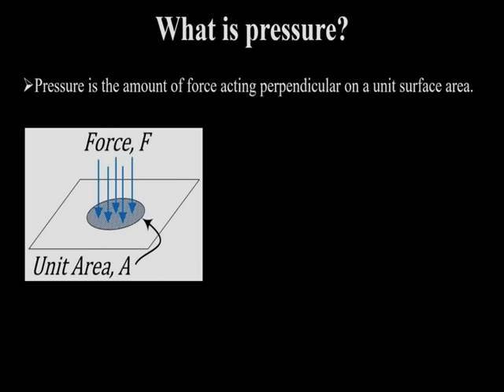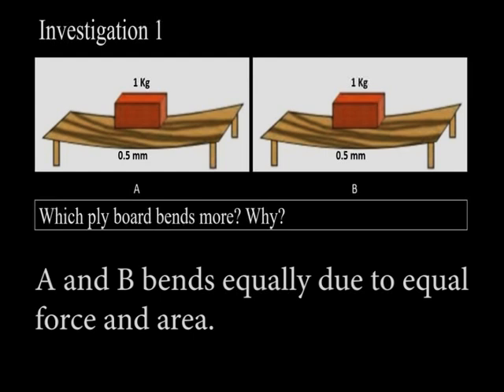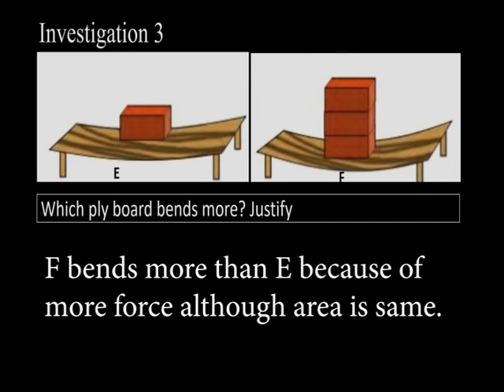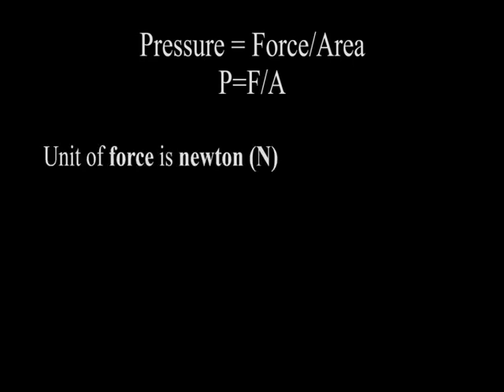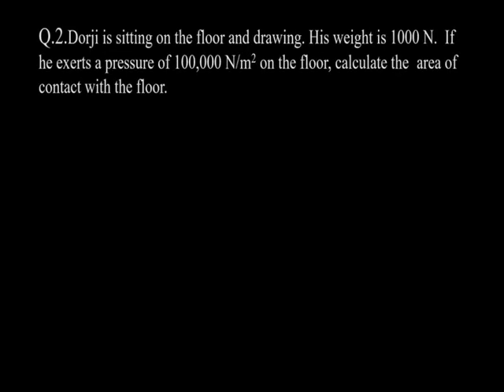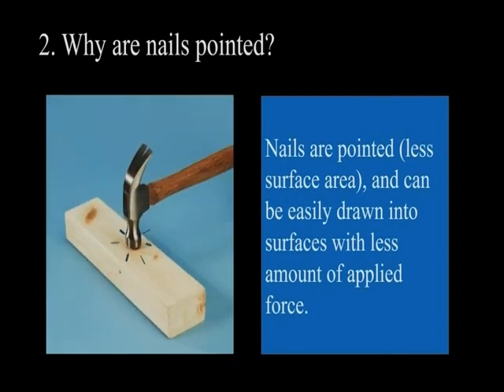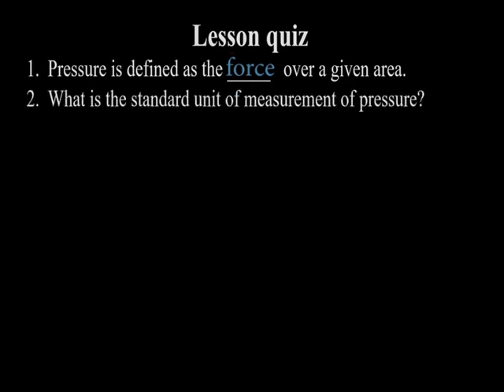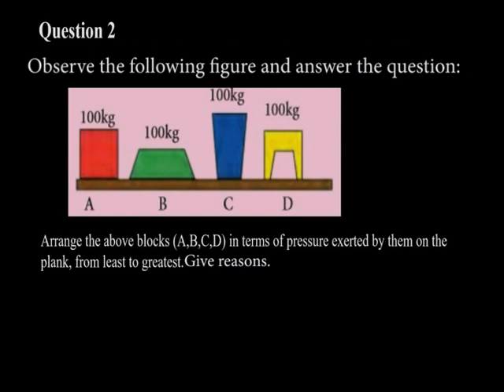Science Key Stage 3 : Pressure